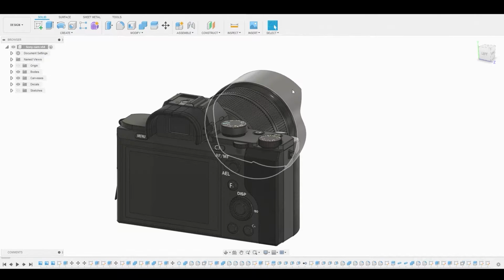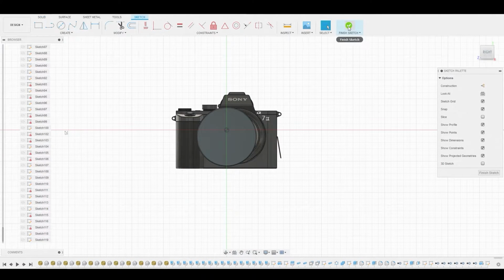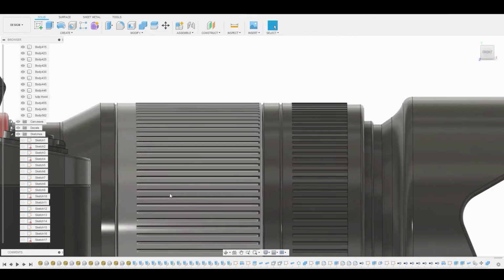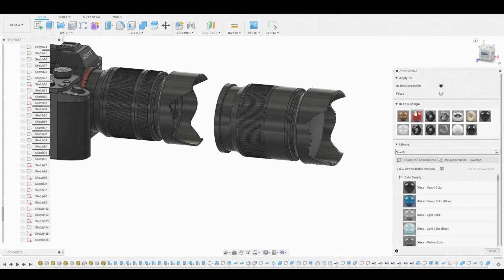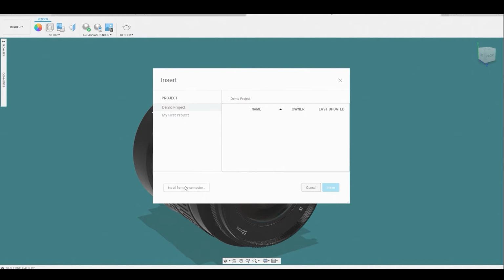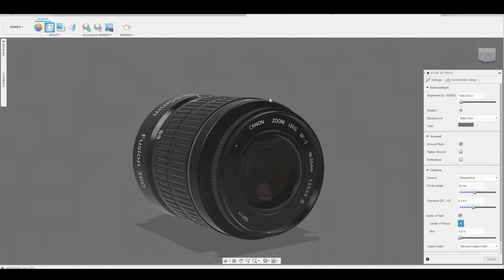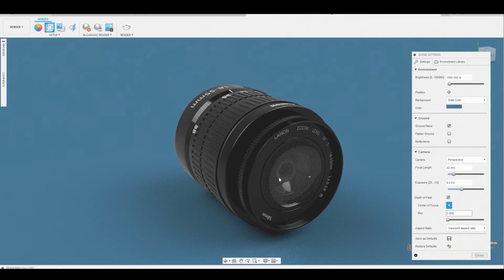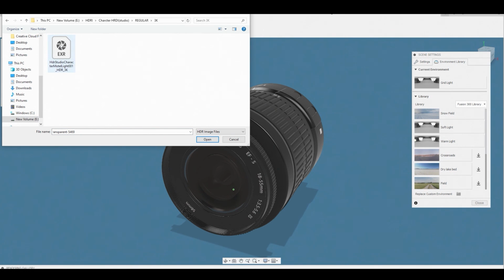My Modeling Steps and Process in Fusion 360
Gumroad My Modeling Steps and Process in Fusion 360.
This video is less a tutorial but a video explaining how I did what I did and how to do it. This is a relatively simple model just with details. I explain how to revolve a sketch, create patterns, combining bodies, lighting rendering, and how to create custom decals to apply to model.